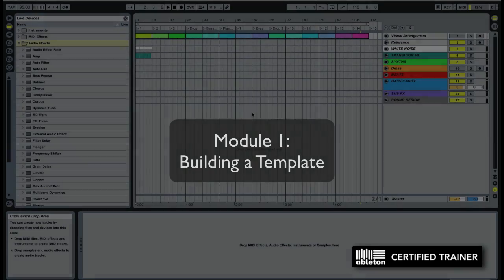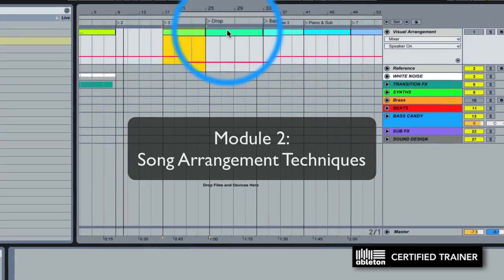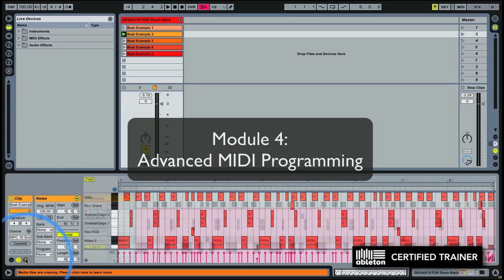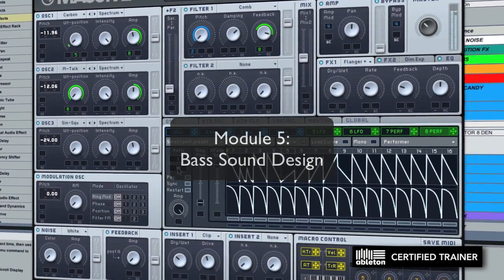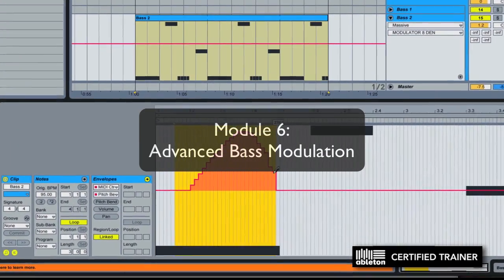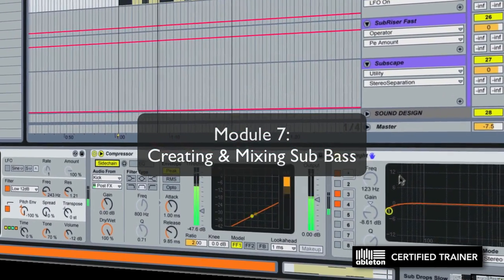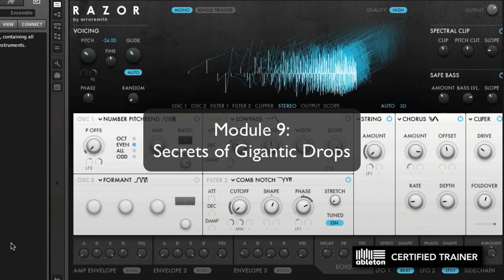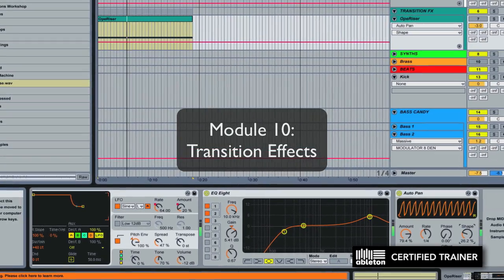Audio Weapons Ableton Live Workshop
Ableton Live Certified Trainer, Vespers, teaches a live webinar workshop called Audio Weapons.  The workshop covers how to write beats in Drum Racks, programming them with MIDI, layering hits, processing nested Drum Rack buses, and other powerful percussion sound design techniques.  It also covers dub step and glitch hop style bass sound design, and processing the bass using a sophisticated set of Audio Effect Racks and effects chains.